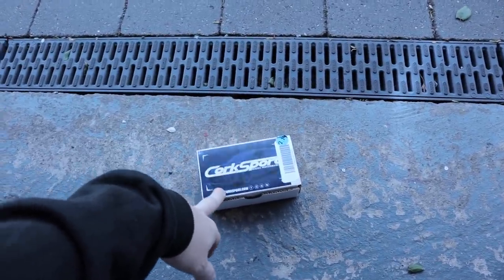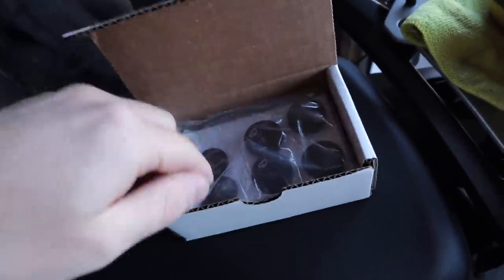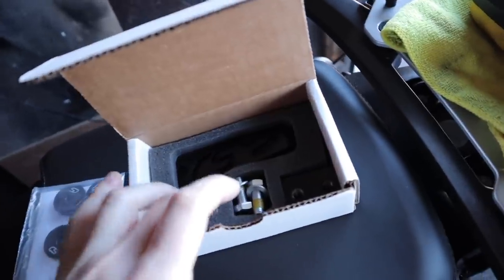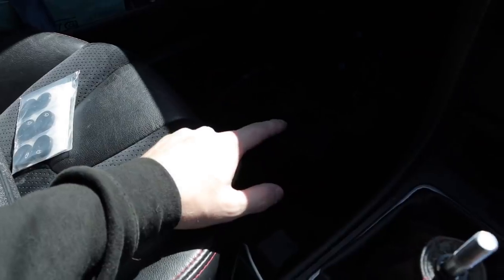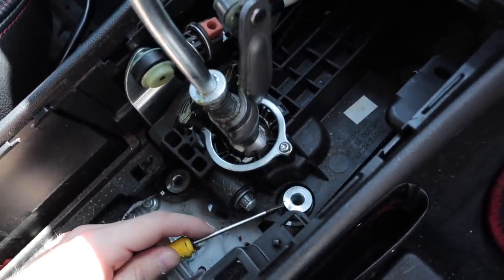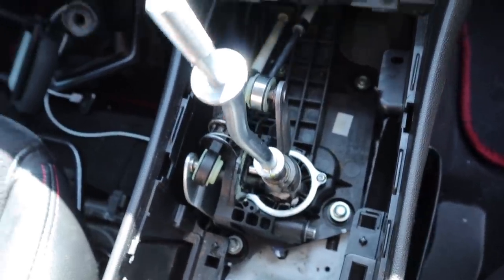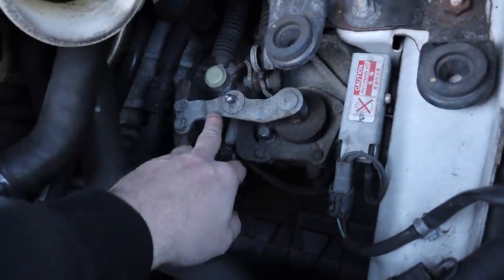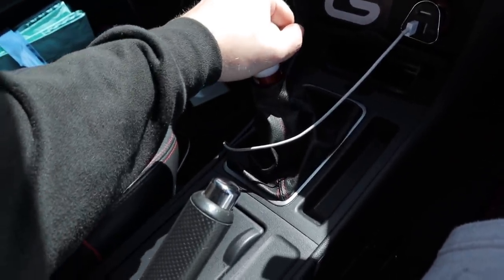SHORT SHIFTER INSTALL ON MY MPS!! *HUGE UPGRADE!*